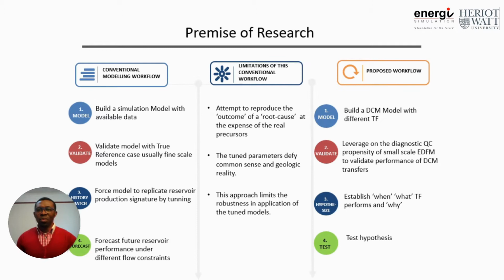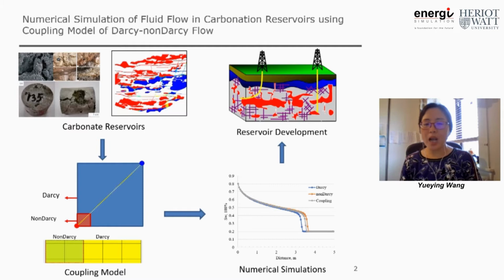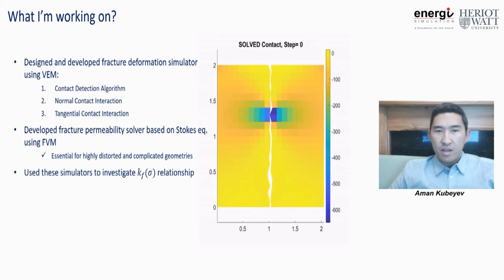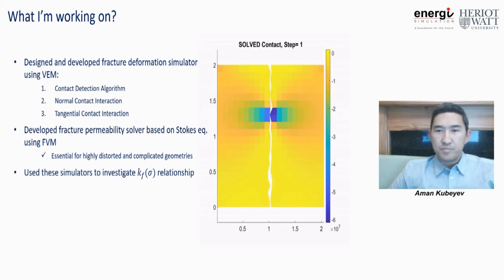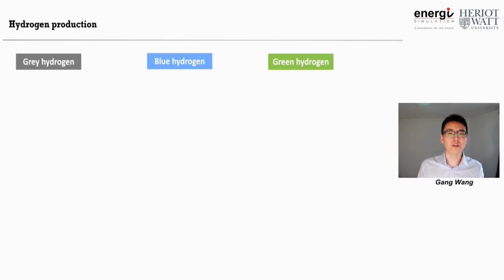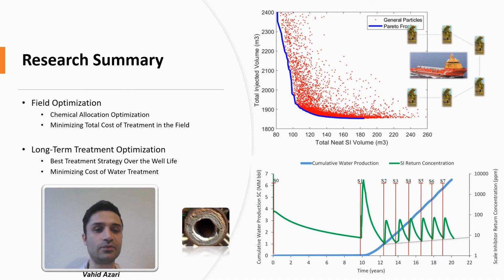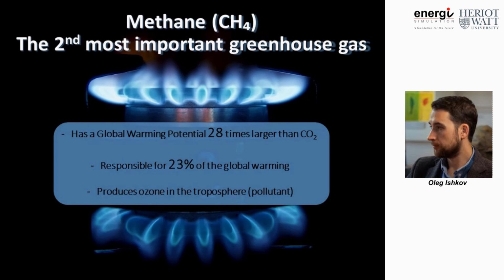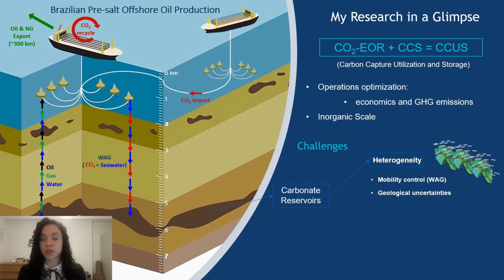Heriot-Watt Energi Simulation Chair Program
Sebastian Geiger and Eric Mackay
Reactive Flow Simulation and Carbonate Reservoir Simulation
23-24 November 2020